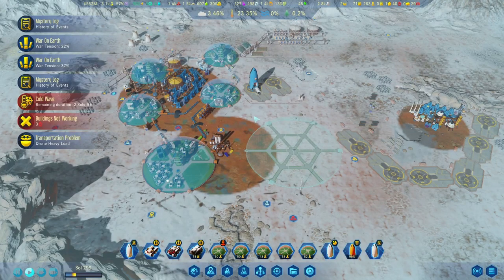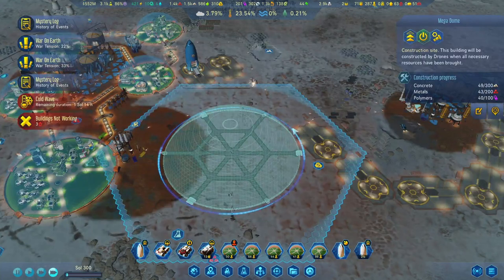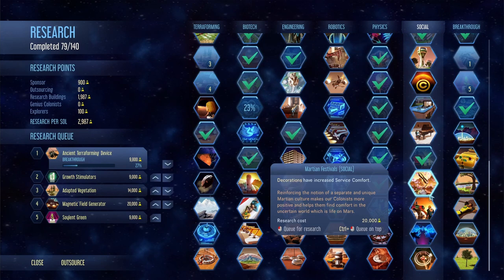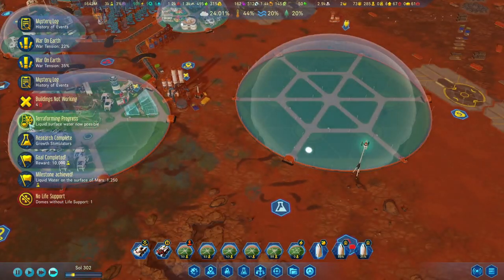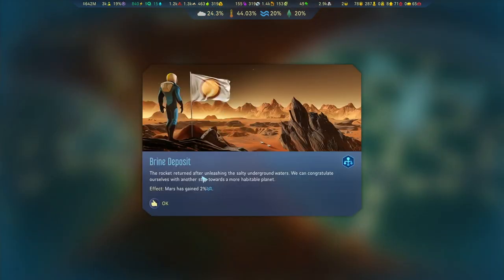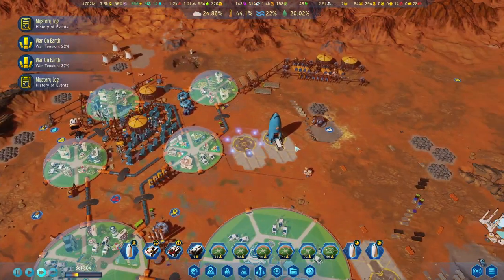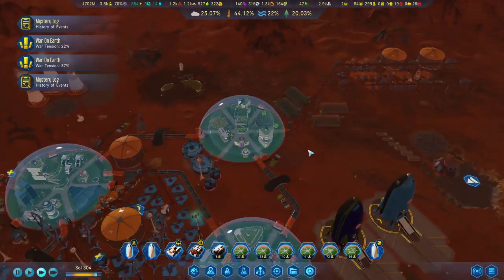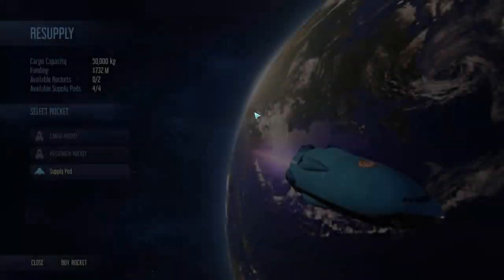Terraforming 25% Complete | Surviving Mars | Gameplay E28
In the 28th episode of Surviving Mars with 1045% difficulty we research several important technologies to allow us to kickstart our terraforming efforts.

Playthrough Settings:
Difficulty - 1045%
Coordinates - 51N156W
Mods - None

Starting Rocket Payload:
2x Moisture Vaporator
1x Fuel Refinery
3x Stirling Generator
1x RC Transport
4x Drones
10x Polymers
15x Machine Parts
10x Electronics
1x Orbital Probe

Supply Pod:
1x RC Commander
1x RC Explorer